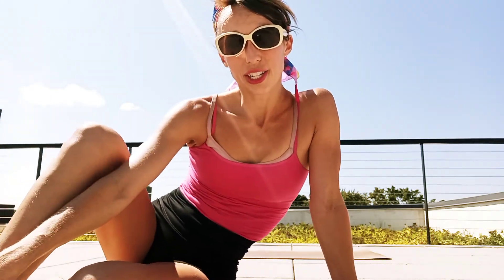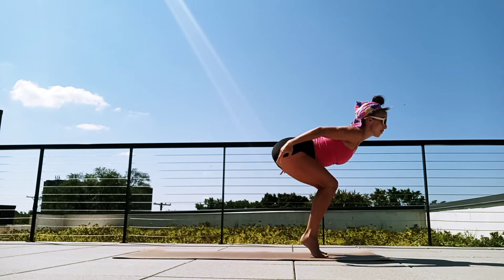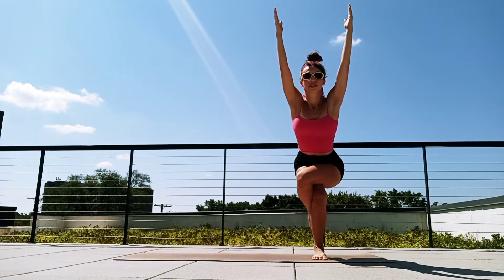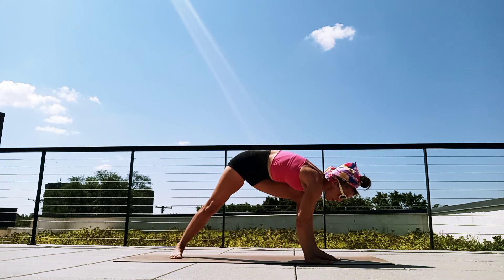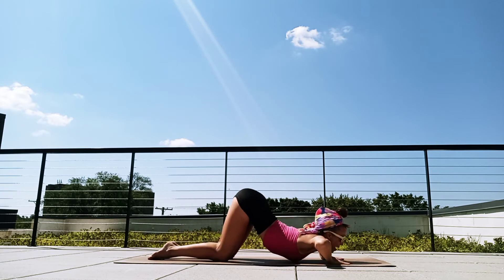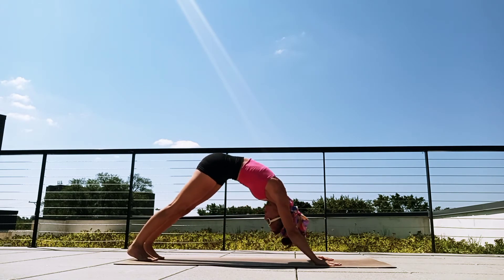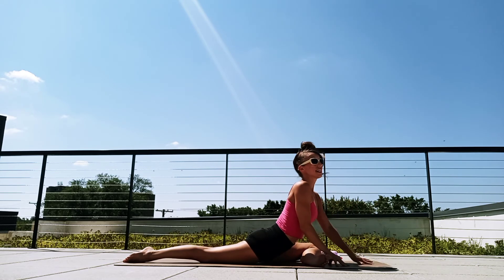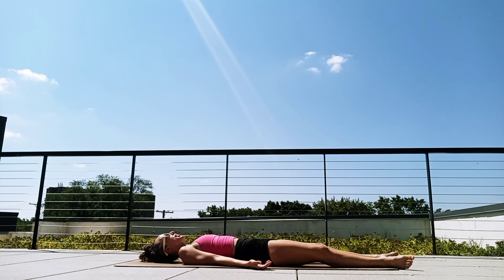15 Minute Yoga Workout with Joy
Enjoy this 15 minute Yoga practice great for anytime of day.

Join me for in person classes at the Move with Joy studio at 1103 Portage st. Kalamazoo, Mi 49001